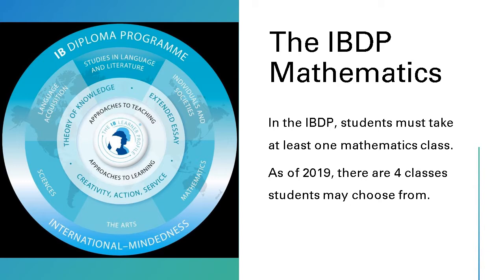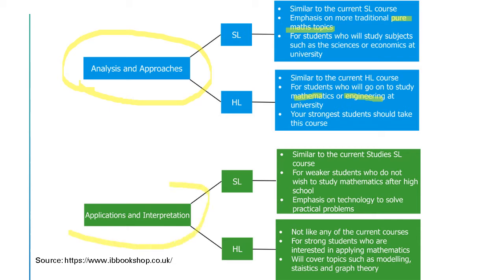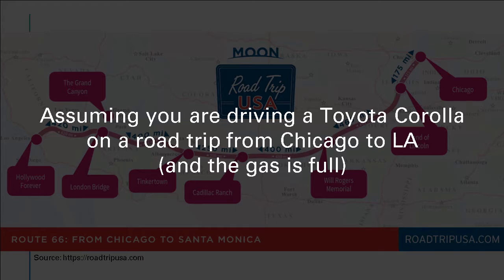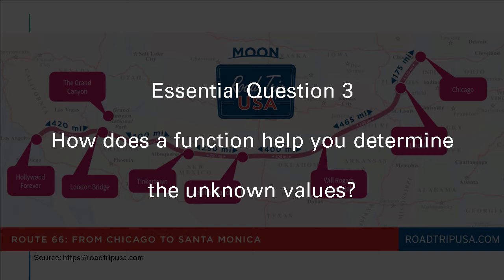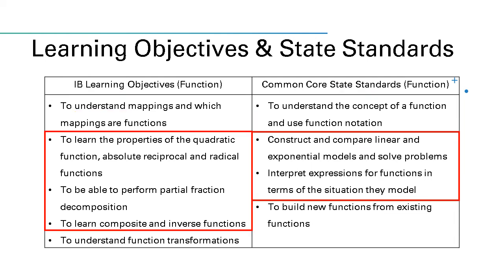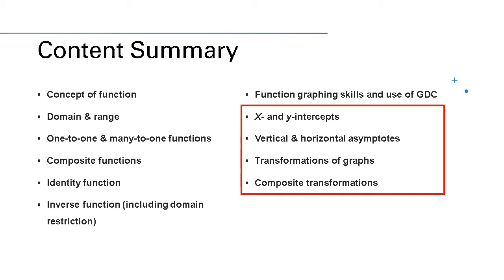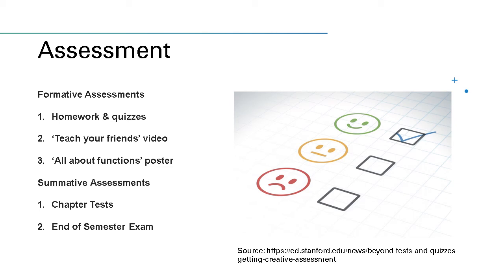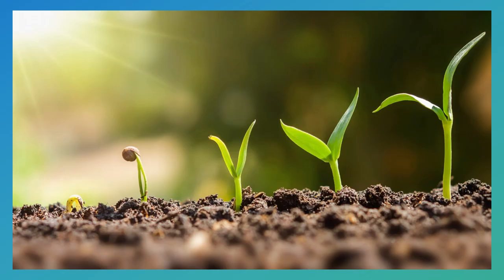EDUC622 Curriculum Multimedia Presentation